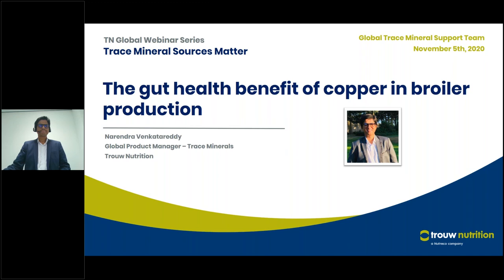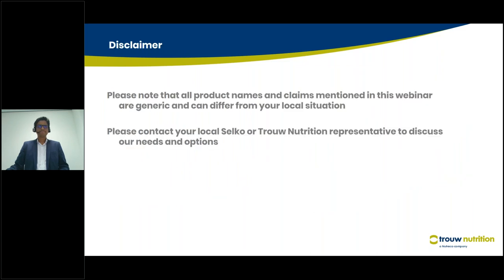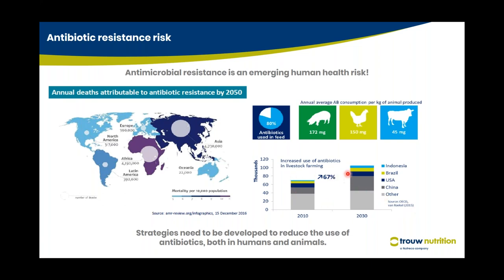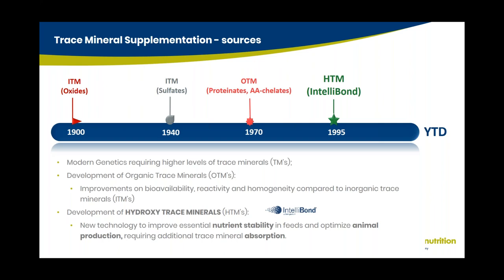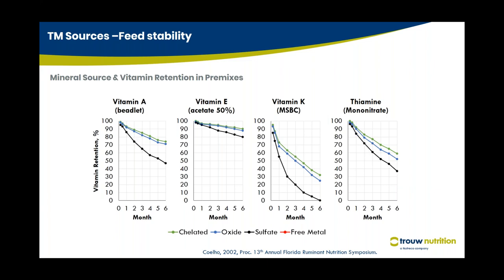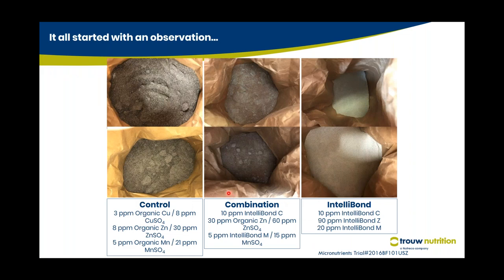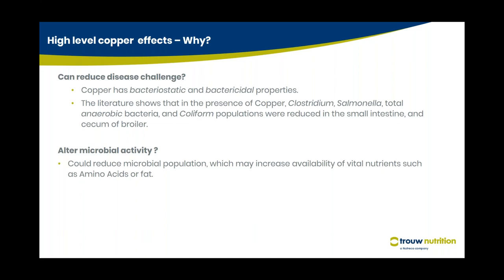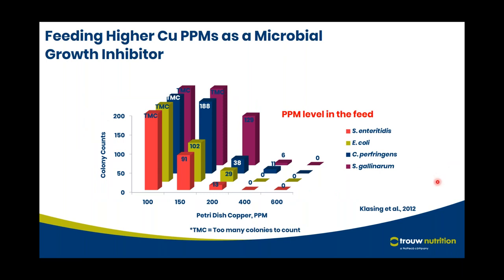The gut health benefit of Copper in broiler production